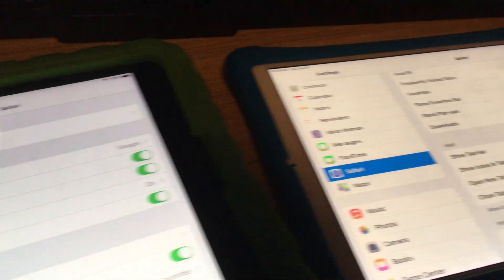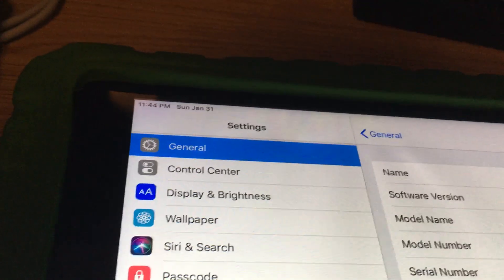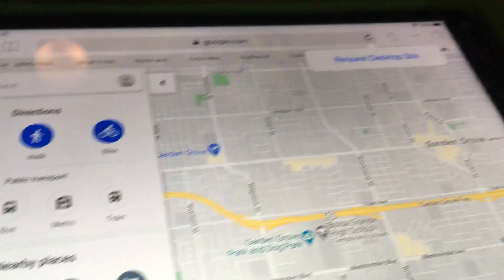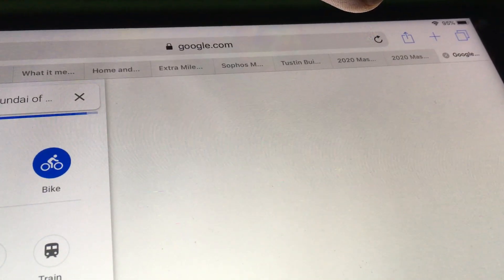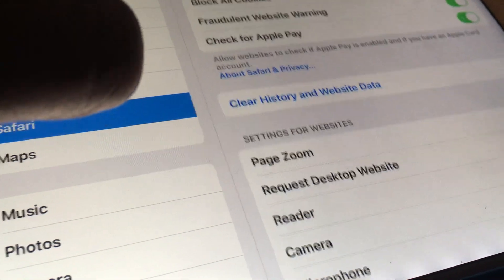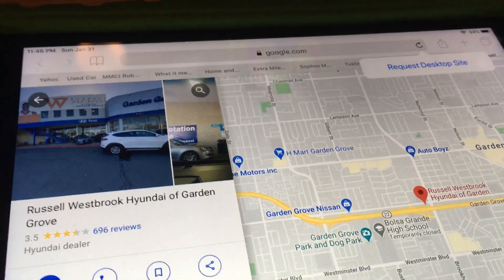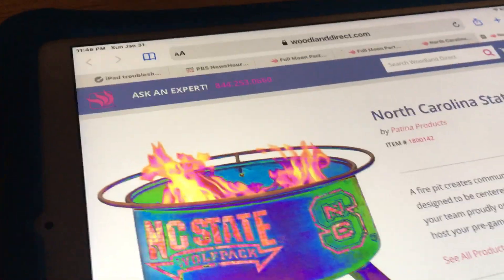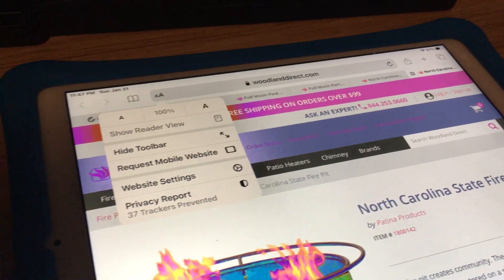Another how to request desktop mode on older ipads running ios 12 or older. Press and hold refresh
This is for safari on ipads running ios 12 or older.

So, there is no setting in settings, then safari for adjusting the request desktop mode.

Instead, you have to request it in the safari browser on the website you want to render in desktop mode.

1) press and hold on the refresh button
2) Press the request desktop site popup.
3) Voila.. hopefully it loads the desktop version of the website.

For newer ipads,
instead press the aA button on the left.  By default it should already show desktop mode,.. so instead. you may only see request mobile site since it renders websites differently from older ios ipads.